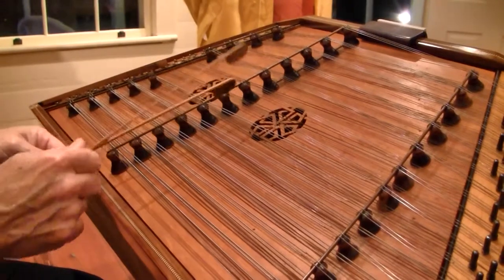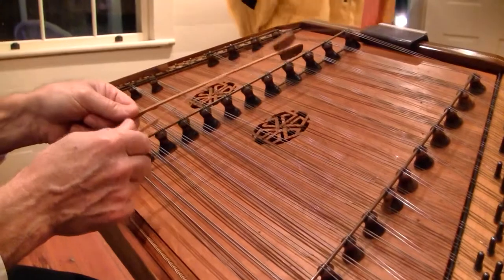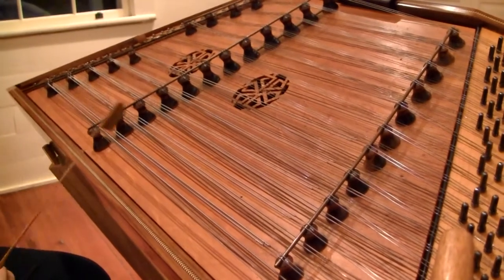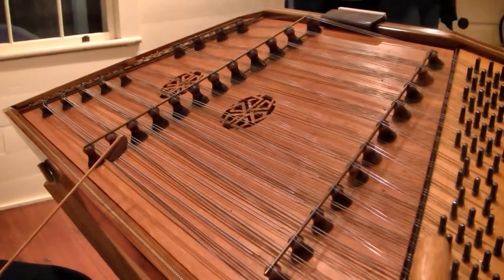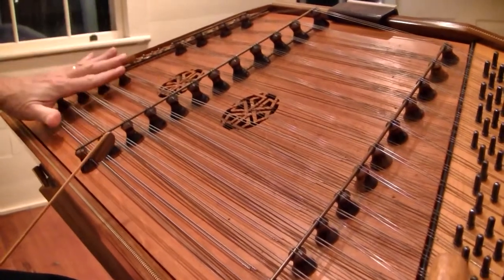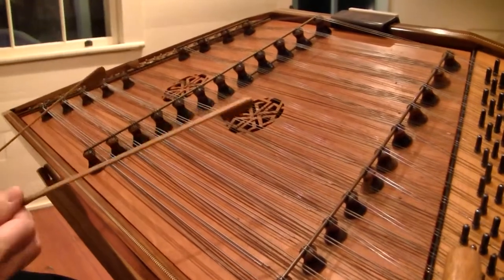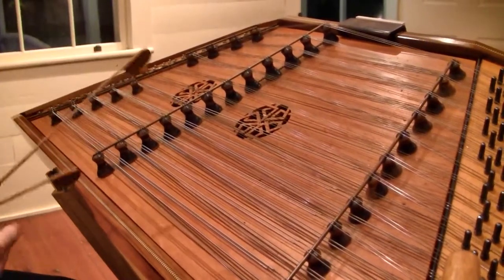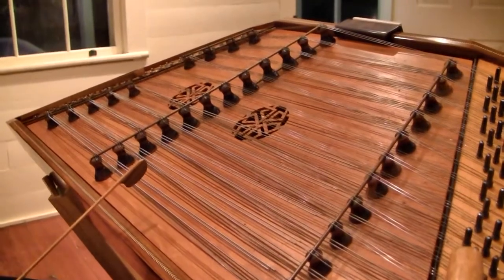Dulcimer Instrument Instructions and Explanation with sound